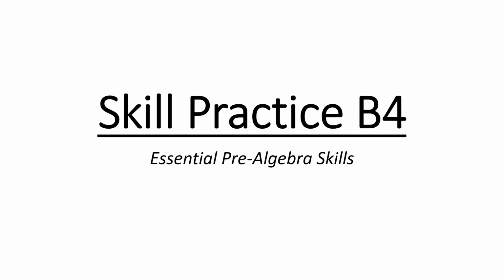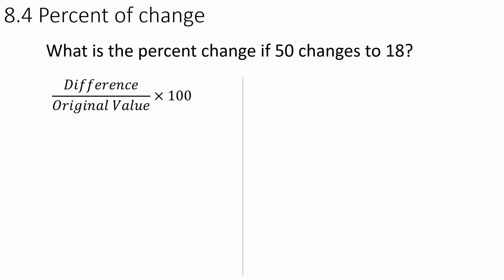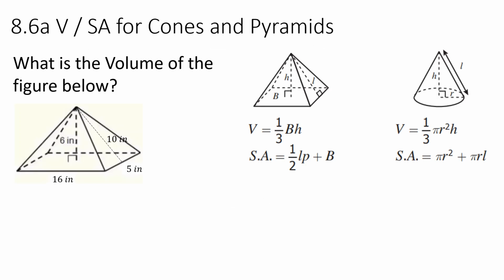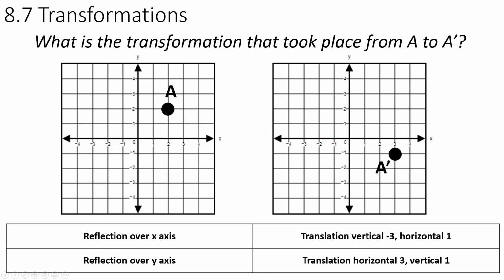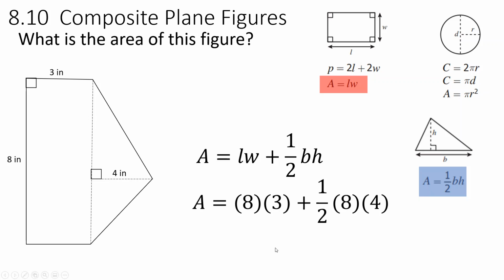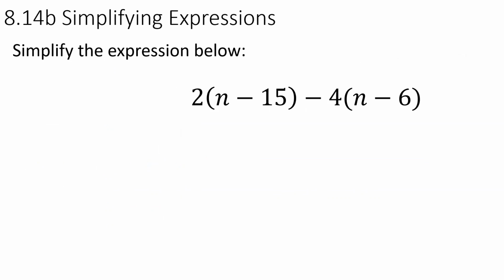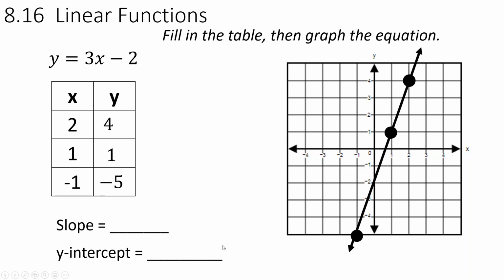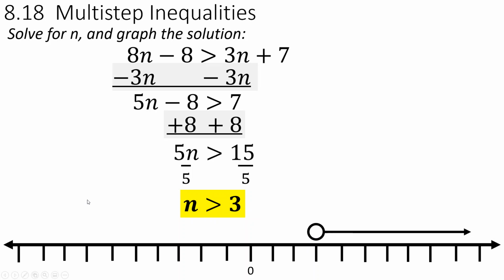Pre Algebra Skill Practice B4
Essential concepts for the VA Pre Alg Standards of Learning  Other than word problems, this is pretty much the whole school year!